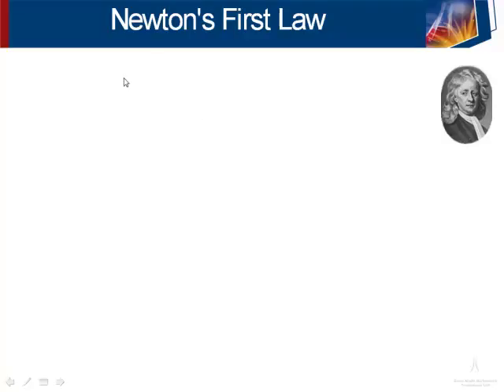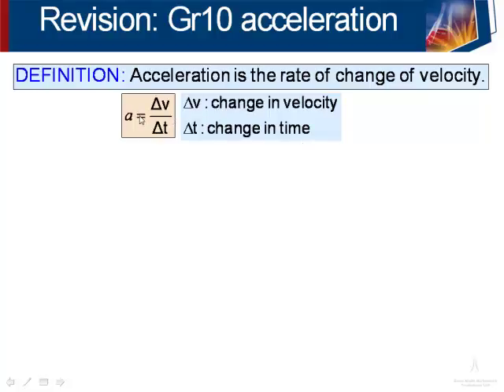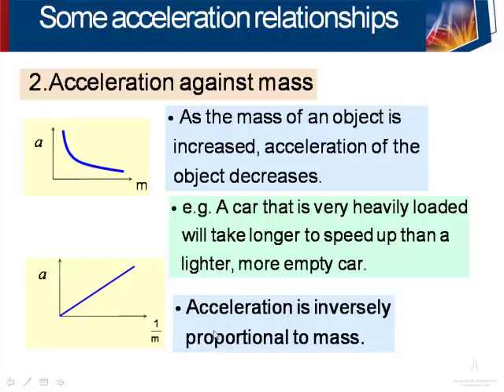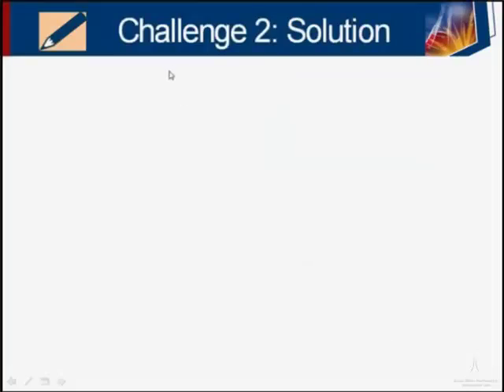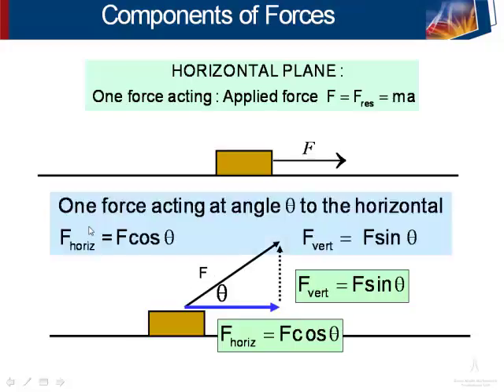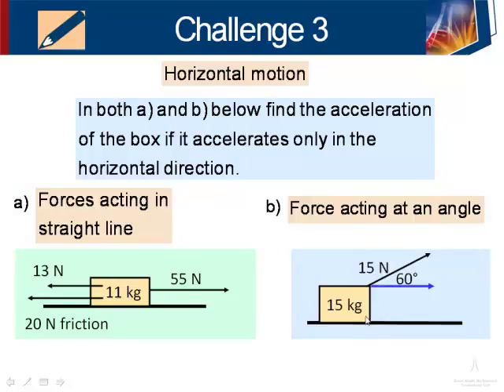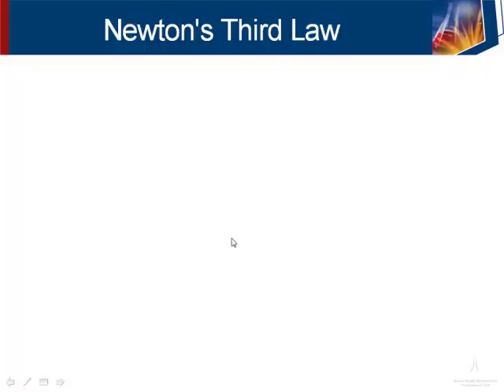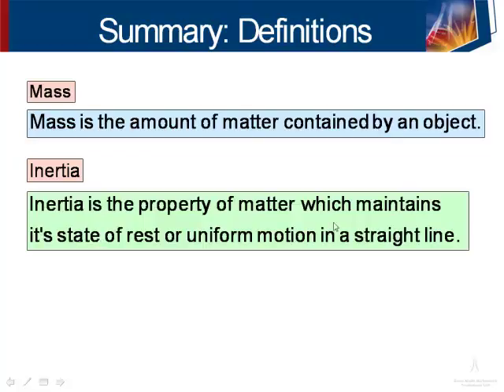Newtons Laws of Motion